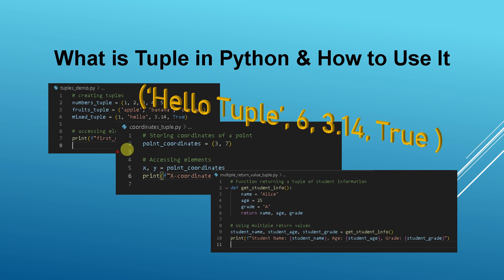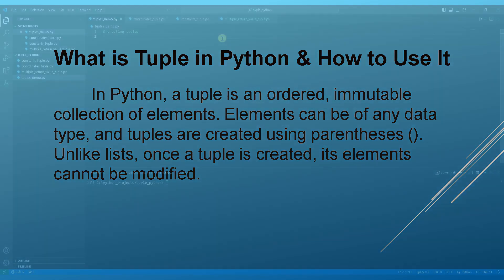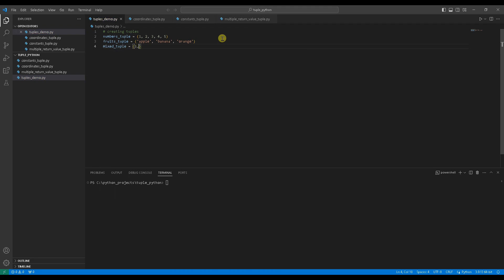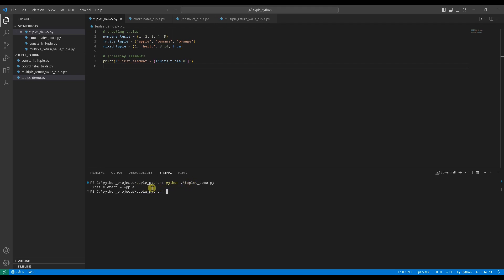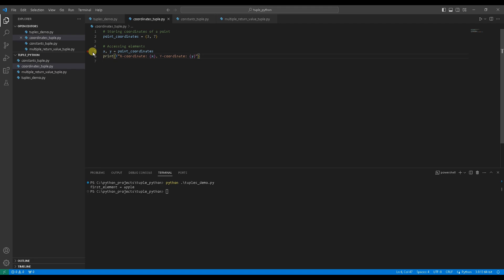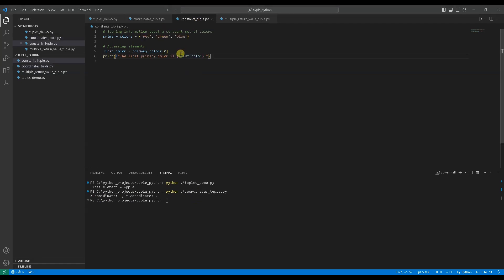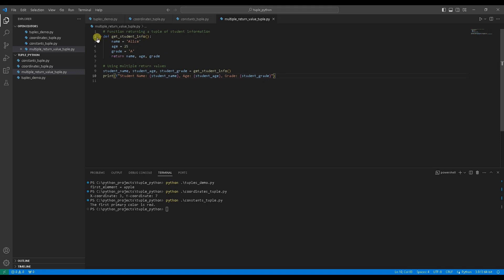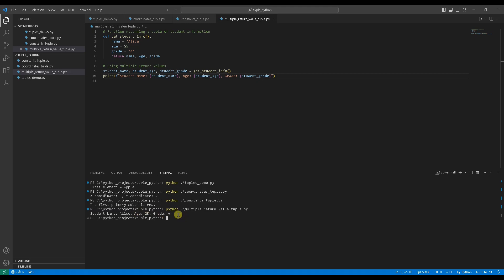How to Use Tuples in Python: A Comprehensive Tutorial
Unlock the power of Tuples in Python with our comprehensive tutorial! Learn how to create, access, and leverage this ordered, immutable data structure in your Python projects. Explore real-world use cases, including storing coordinates, creating constant sets of values, and efficiently returning multiple values from functions. Whether you're a beginner or an experienced coder, this tutorial will enhance your understanding of Tuples and elevate your Python programming skills. Dive into the world of Tuples and discover their versatility today!